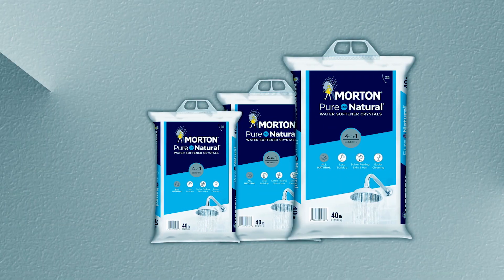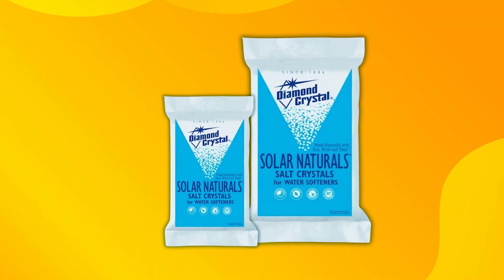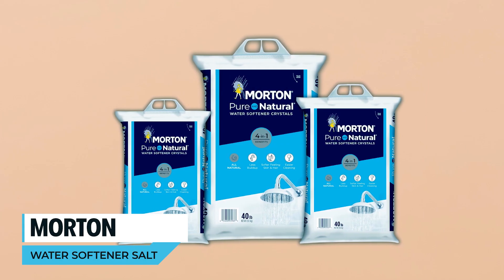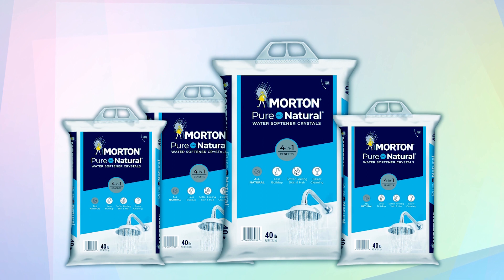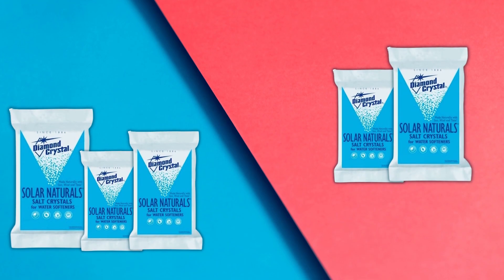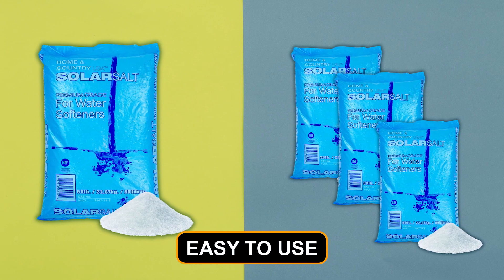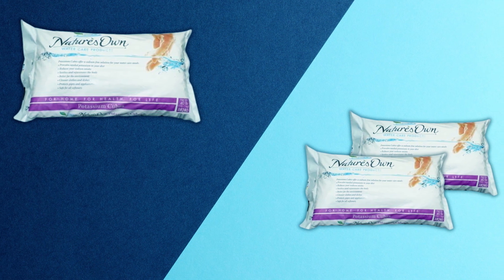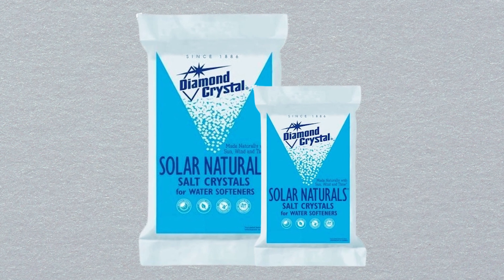Best Salts For Water Softener in 2025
Salts For Water Softener: Hey guys, in this video, we’re going to review the pros and cons of the top 5 best Salts For Water Softener for sale right now.

➜ Links to the best Salts For Water Softener 2025 we listed in this video:

00:00 INTRODUCTION.
00:25➜ 1. Diamond Crystal Water Softener Salt -
01:04➜ 2. Morton Water Softener Crystals -
01:42➜ 3. Snow Shield Water Softener Salt -
02:20➜ 4. Home & Country USA Water Softener Salt -
03:00➜ 5. Compass Minerals Water Softener Solution -
03:38 OUTRO
That is why when buying a Salts For Water Softener, there are a few things to consider; quality, durability, ease of use, and features.

In today’s video, we are going to look at the top five best Salts For Water Softener available on the market today. We have made this list based on our own opinion, research, and customer reviews. We have considered their quality, features, and values when narrowing down the best choices possible. If you want more information and updated pricing on the Amazon mentioned, be sure to check the links above.